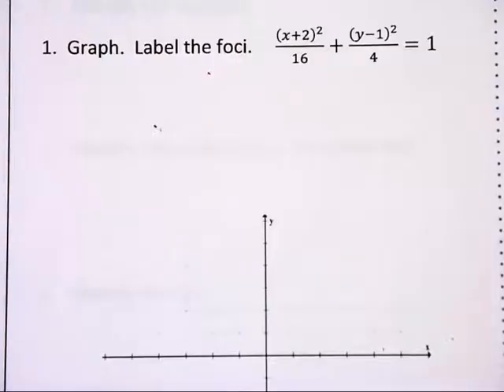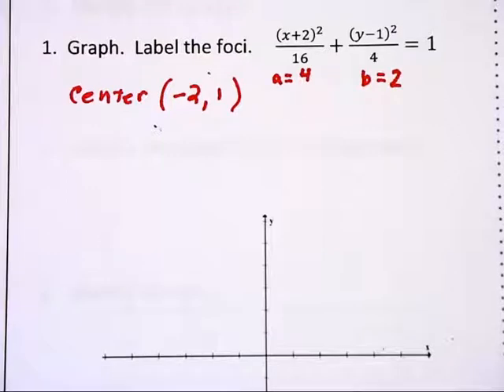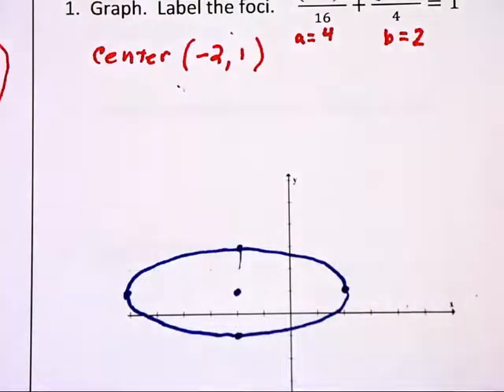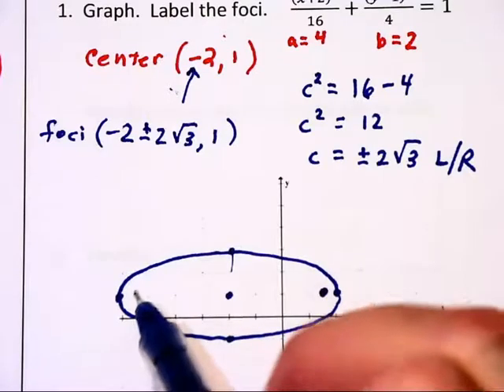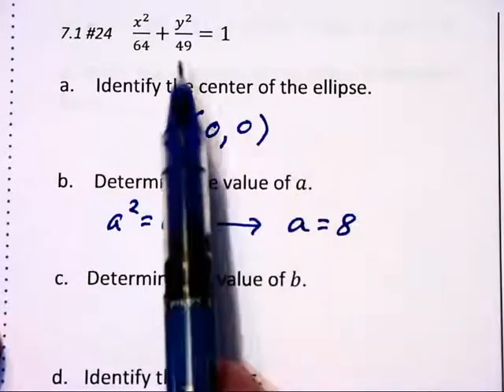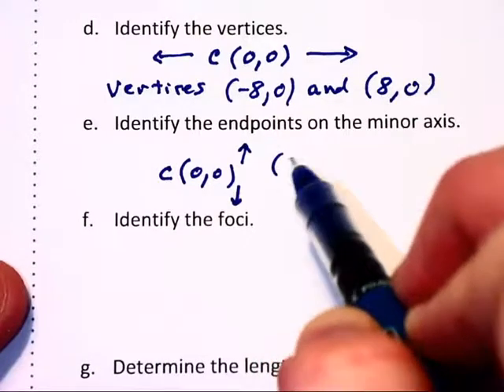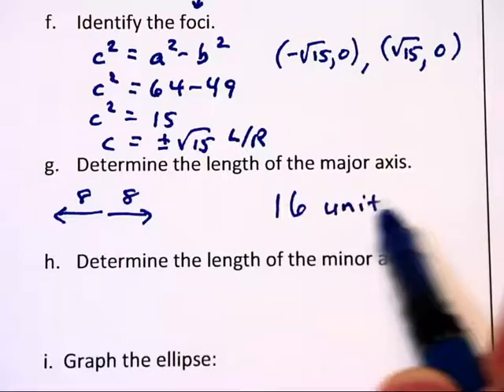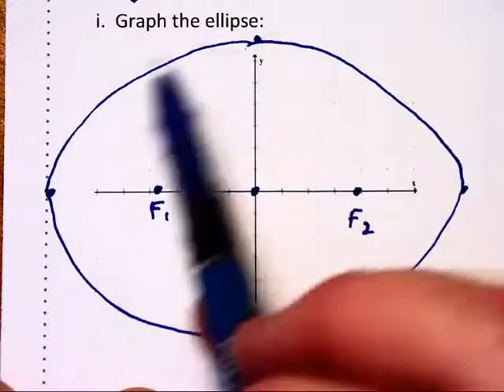7.1c - The Ellipse - part 1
This video covers identifying the features of an ellipse from both its graph and its equation.